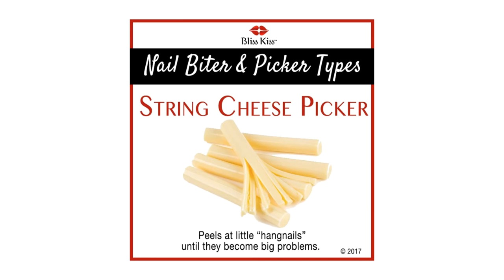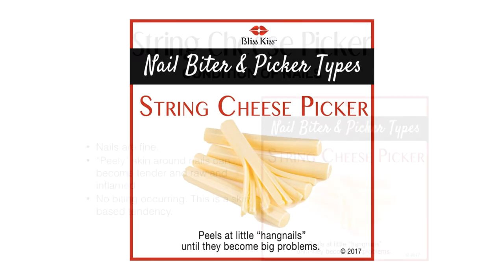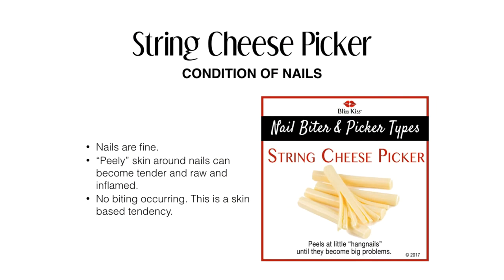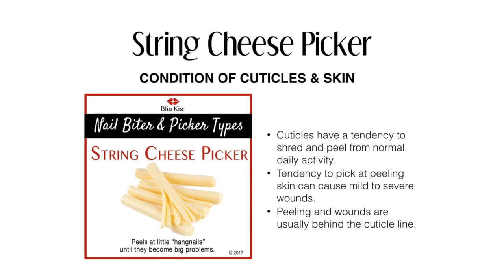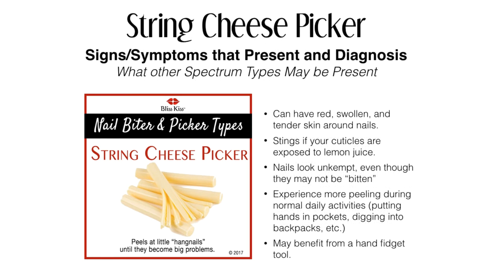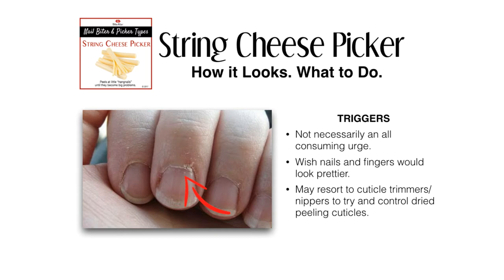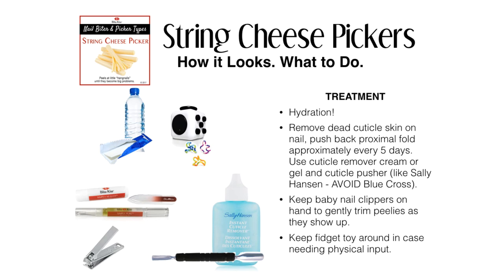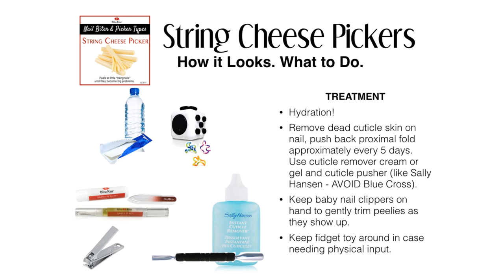[How to Stop Biting Your Nails] The String Cheese Picker 7 of 8